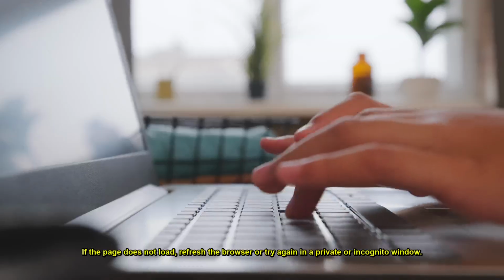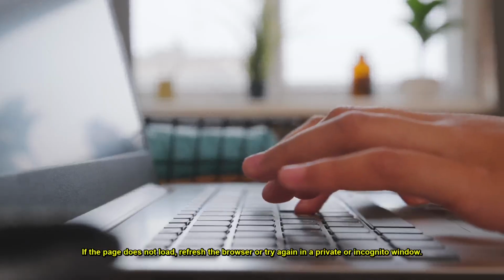How to register with Venmo to prevent payment scams and unauthorized logins - Detailed Guide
In this comprehensive guide, we'll walk you through the step-by-step process of registering with Venmo to enhance your security and protect yourself from payment scams and unauthorized logins. Learn essential tips and best practices to keep your financial transactions safe while enjoying the convenience of Venmo. Whether you're a first-time user or looking to tighten your security, this video has you covered!